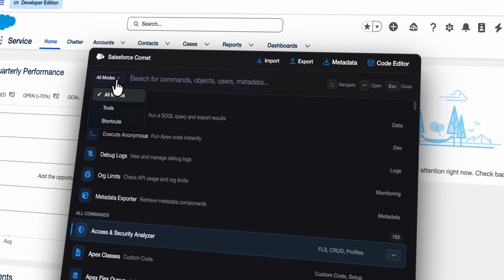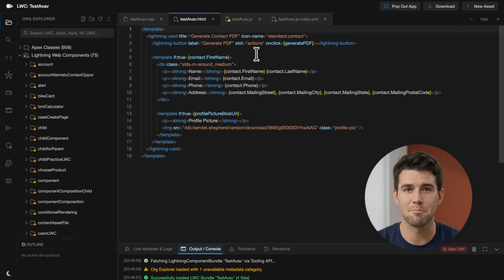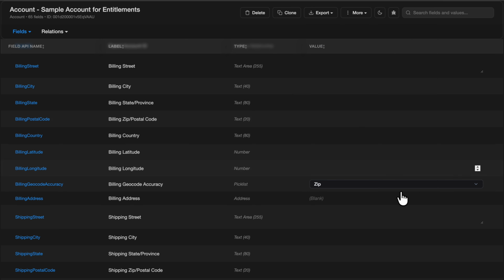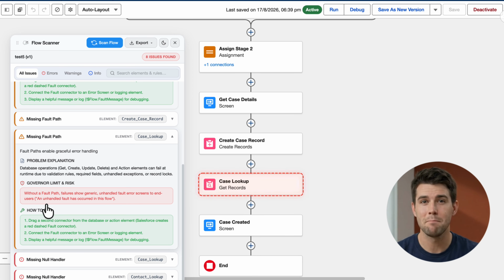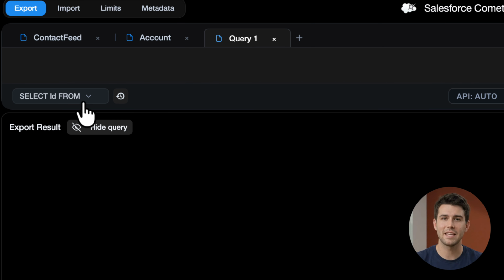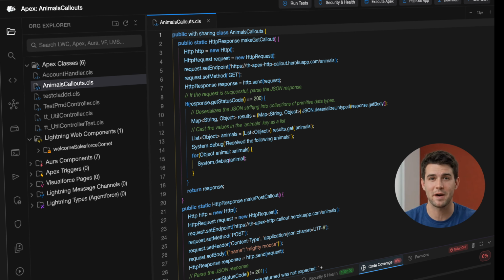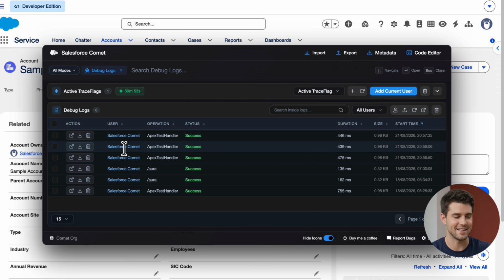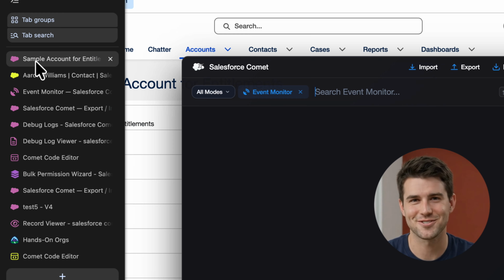Best chrome extensions for salesforce developers 2026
🚀 Supercharge your Salesforce productivity with Salesforce Comet (Arc) — the all-in-one Chrome extension built for Salesforce Developers, Admins, and Architects!

Whether you need to write lightning-fast SOQL queries, export data to Excel/CSV/JSON, perform deep dataset intelligence and column quality analysis, or inspect metadata and run Anonymous Apex — Salesforce Comet does it all with a modern, glassmorphic UI and unmatched speed.

⚡ KEY FEATURES COVERED IN THIS VIDEO:
✅ Multi-Tab SOQL Query Editor — Fast autocomplete, query formatting, and instant field suggestions.
✅ Smart Data Export & Formatting — Export with 1-click to Excel, CSV, JSON, or XML.
✅ In-Depth Dataset Analysis & Insights — Inspect column statistics, fill rates, value distributions, and data completeness scores.
✅ Search & Dynamic Column Filters — Filter records instantly across any field without rewriting queries.
✅ Query History & Bookmarks — Never lose a query with auto-saved history and favorited query templates.
✅ Fast Record Inspector & Metadata Exploration — Inspect hidden fields, formulas, and relationships seamlessly.
✅ Dark Mode & Modern UI — Built for long development sessions with native dark and light themes.